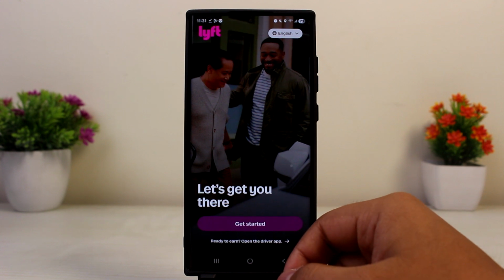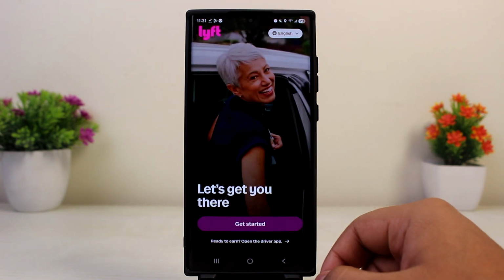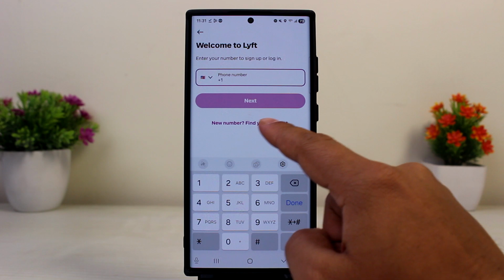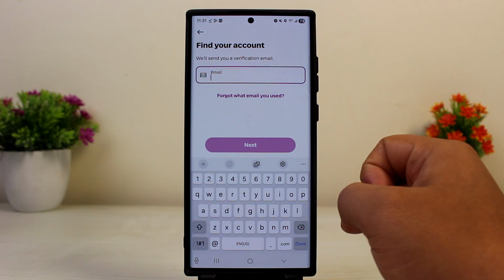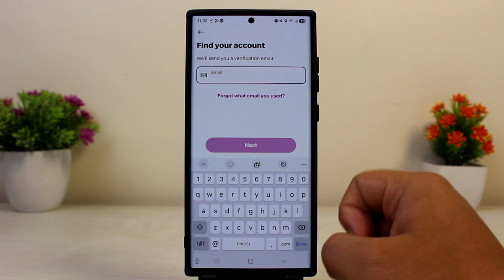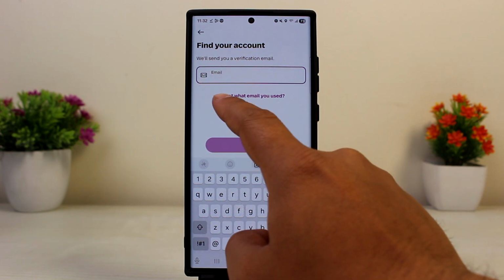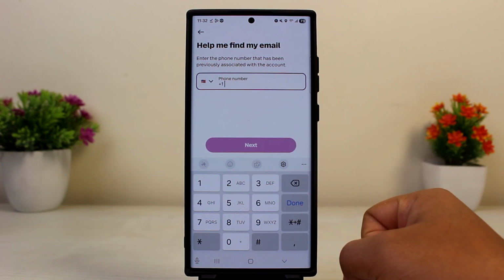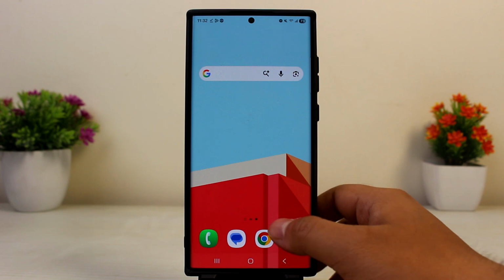How to Fix Lyft "Account Not Found" Error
Seeing an "account not found" error when you try to log in can be alarming.

Start by opening the Lyft app and tapping on get started. Instead of entering your phone number, look for and tap on the find your account option, usually located at the bottom of the screen.

Tap next. Check your inbox, enter the code, and you will be able to log in.

If you do not remember which email you used, tap on the link that says forgot what email you used. Then enter your phone number instead. A verification code will be sent via SMS to that number. Enter the code to access your account. Use these methods to recover your account even when the phone number lookup fails.